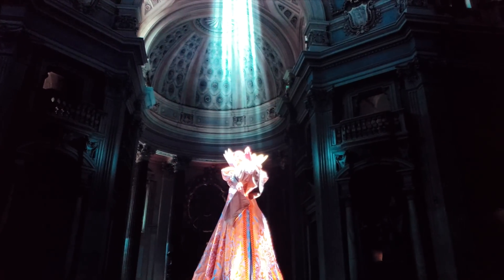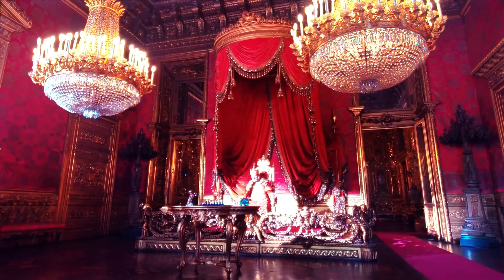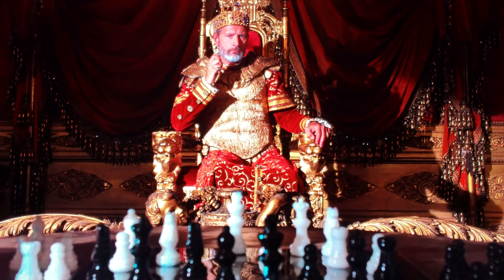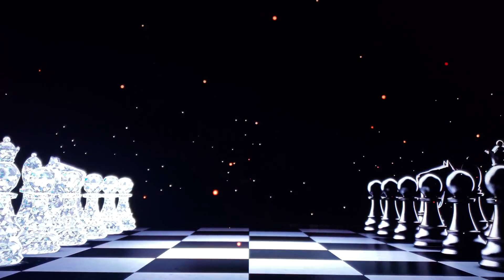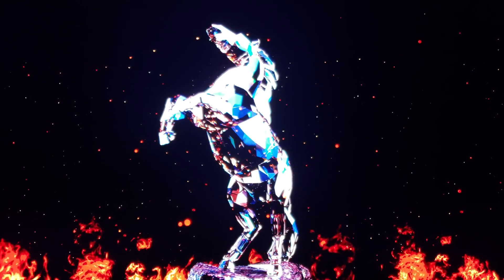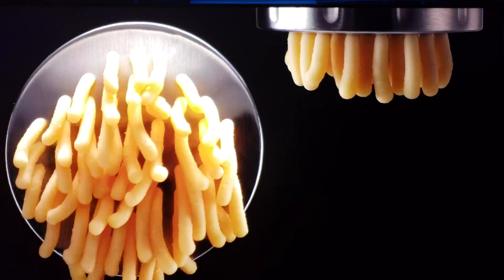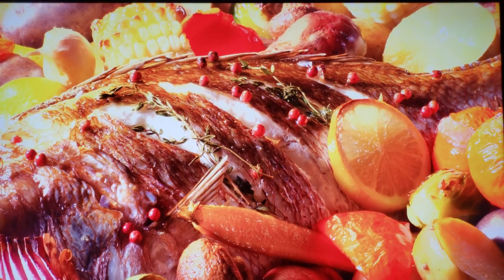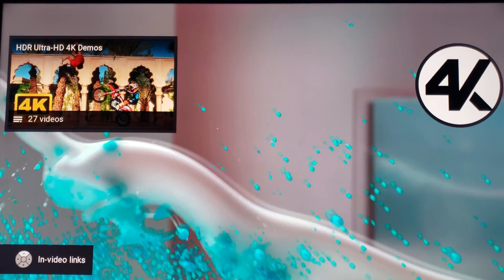HDMI 2.1 12BIT PANELS SHOULD YOU WAIT FOR THEM?